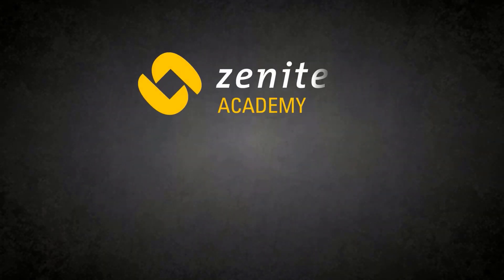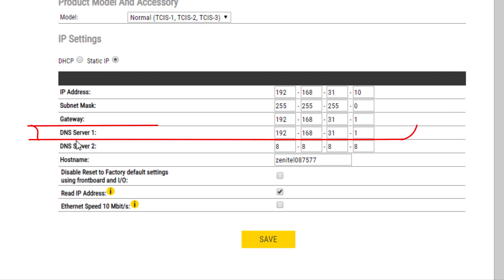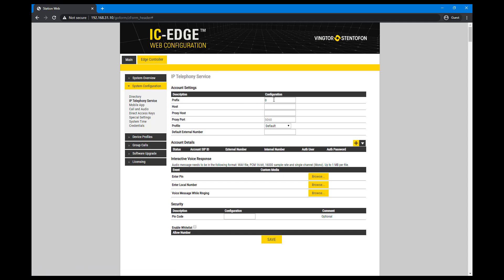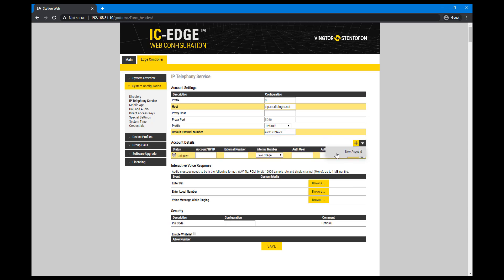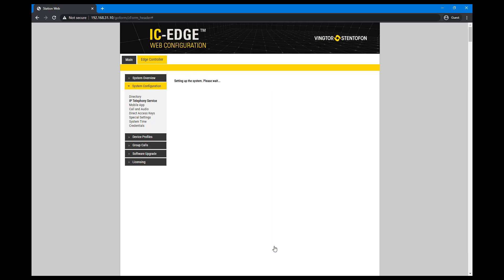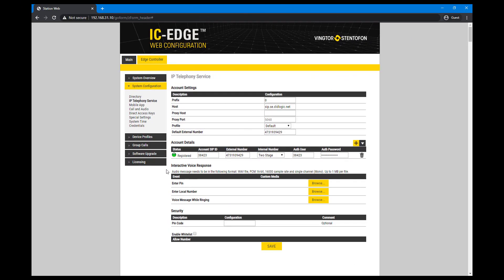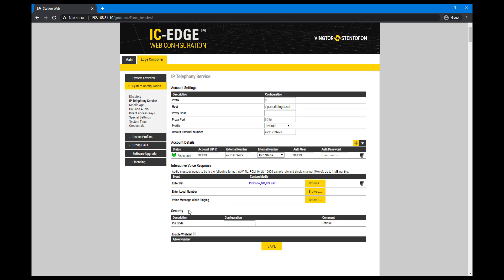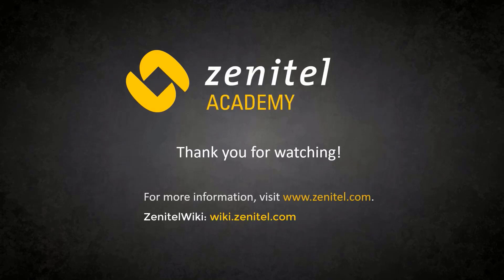Zenitel Academy - IC-EDGE: How to Connect an IC-EDGE System to a SIP Provider (External Telephony)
This video shows you how to configure the IP Telephony Service in an IC-Edge system that will allow calls from an IC-Edge system to public telephones without the need to use additional hardware